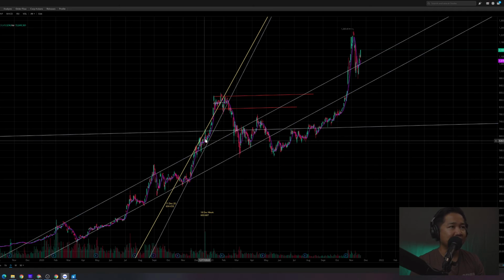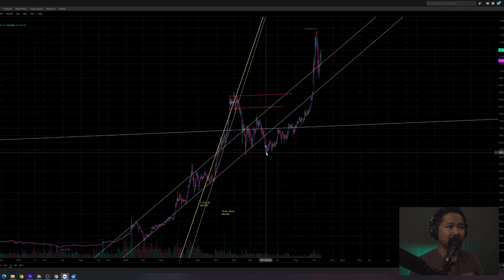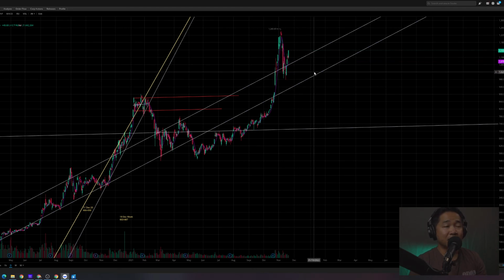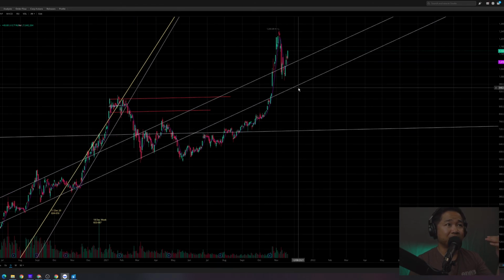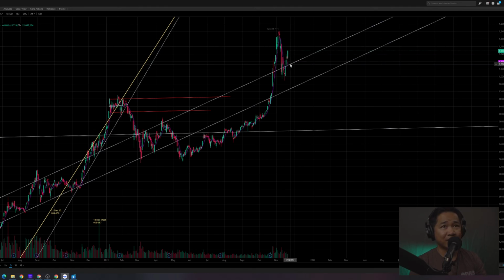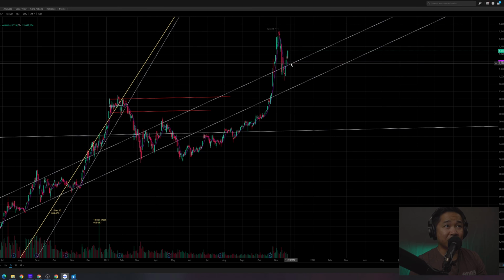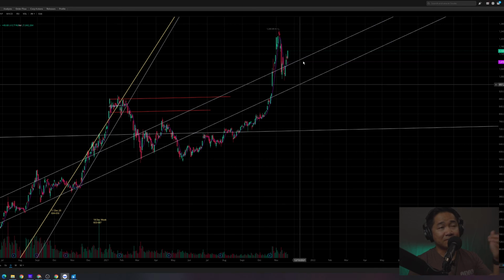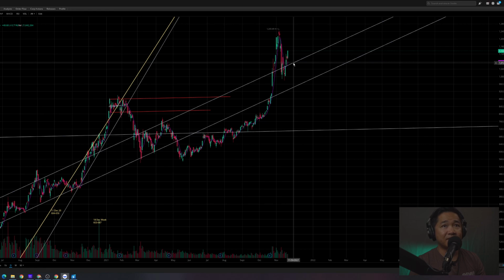TESLA Still A Buy?? (STOCK MARKET DIP SOON?!)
Hey everyone,

It's been a while since I have done a video on Tesla stock.  In this video, I talk about whether it is still a good buy.